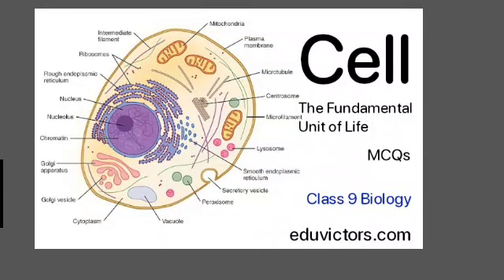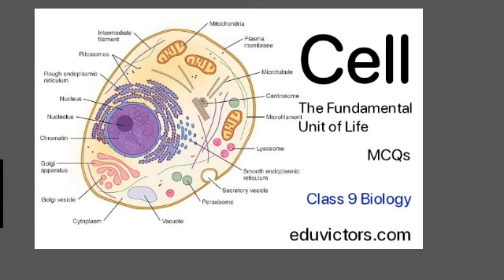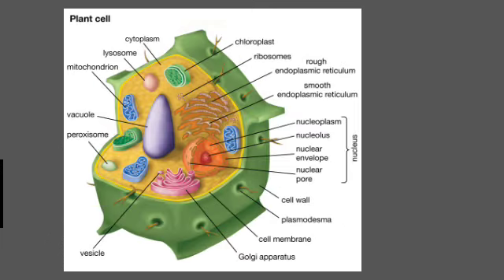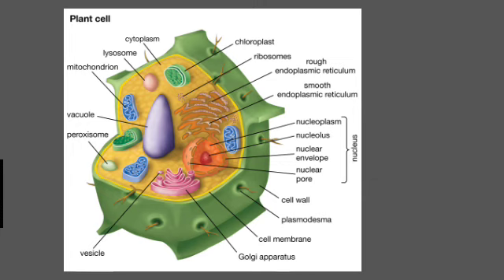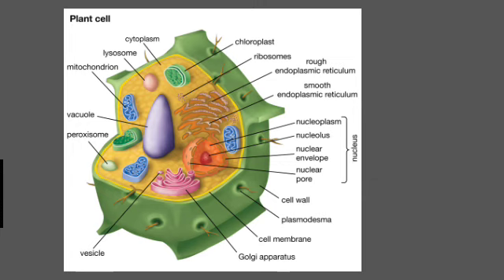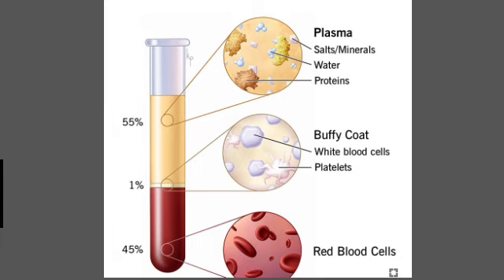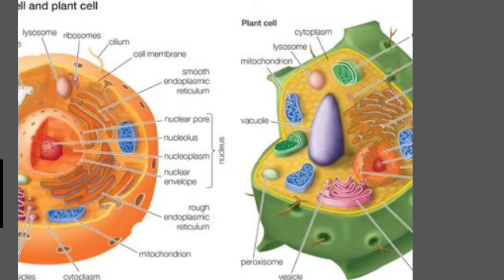1️⃣5️⃣9️⃣ Practical The_Fundamental_Unit_of_life Class9 Science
1️⃣5️⃣9️⃣